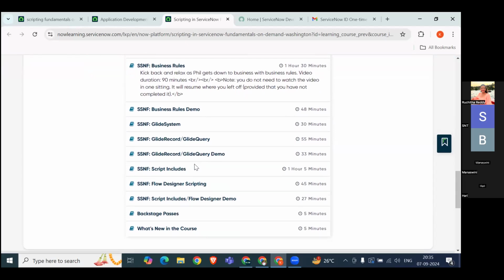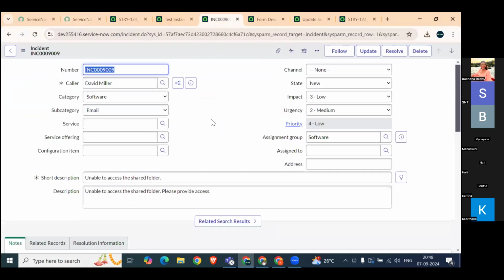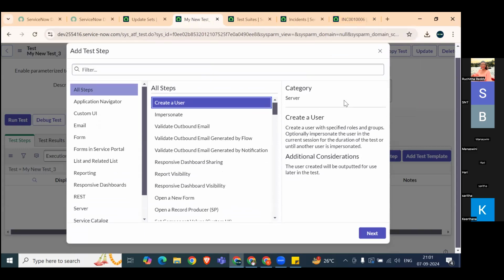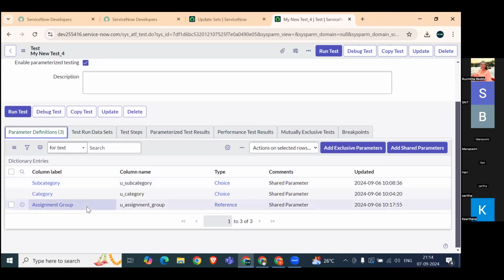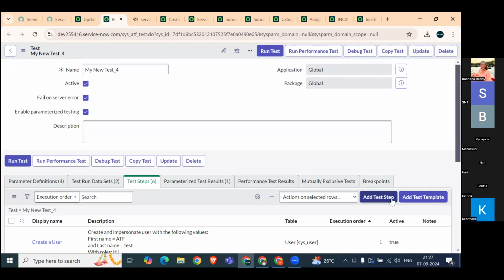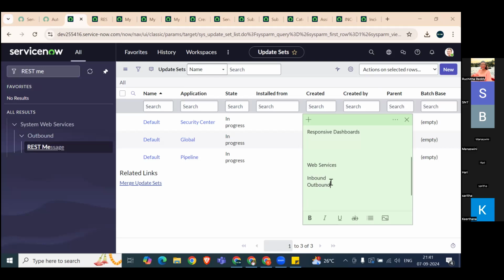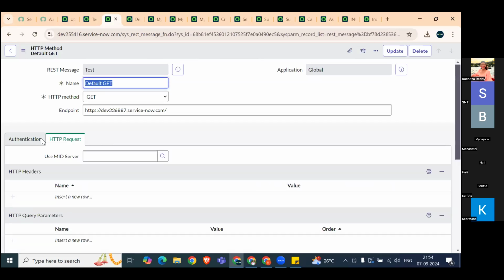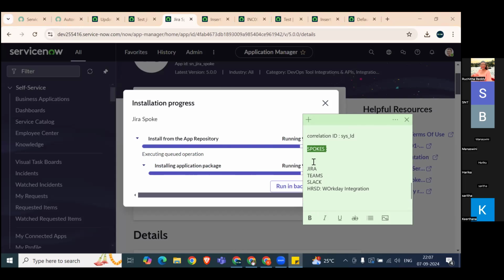ServiceNow Development Session 14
Topic covered - Rest API, Update set migration, Automatic Test Framework